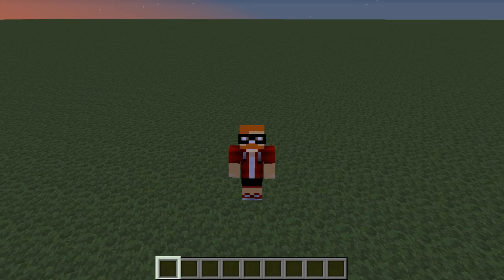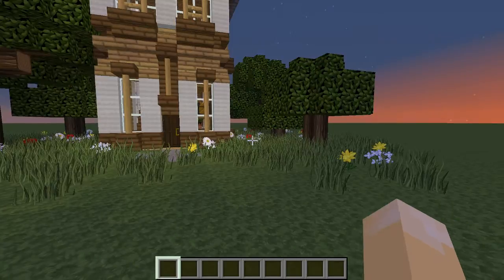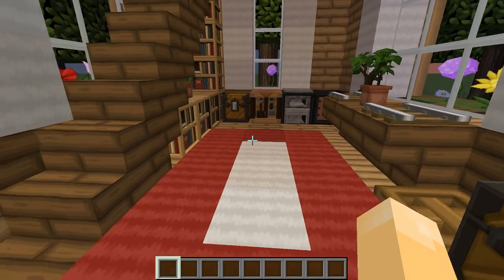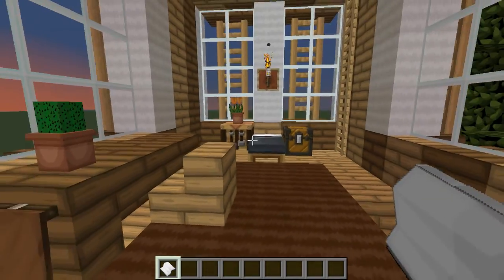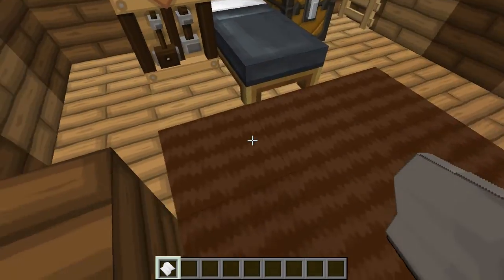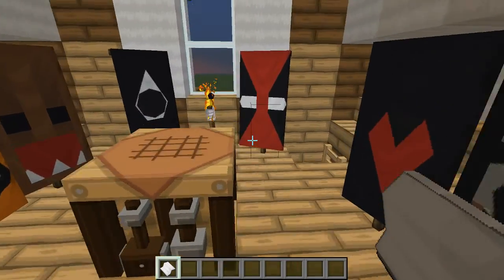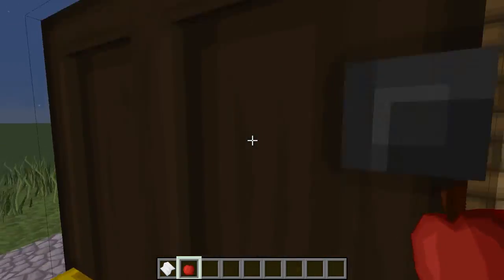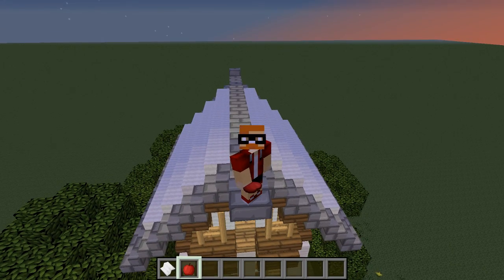Minecraft Build showcase: Medieval House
this is not my build but show the builder some love